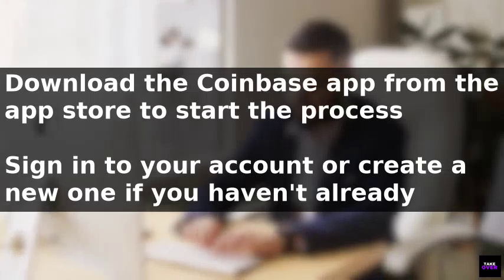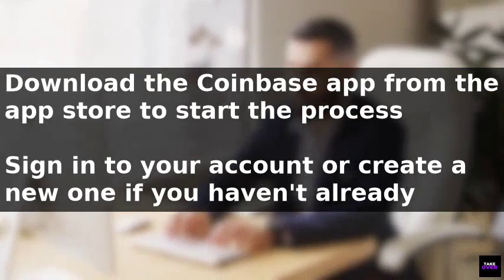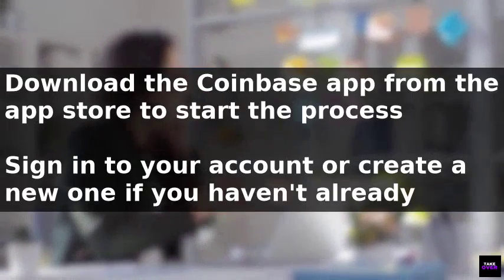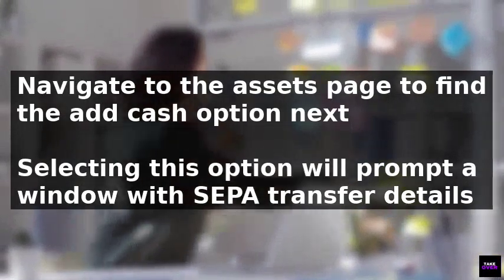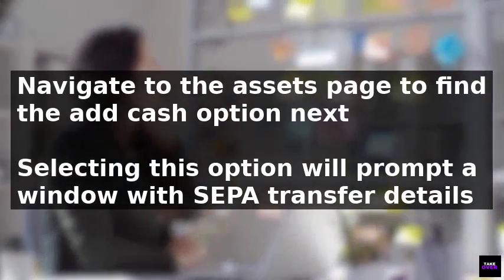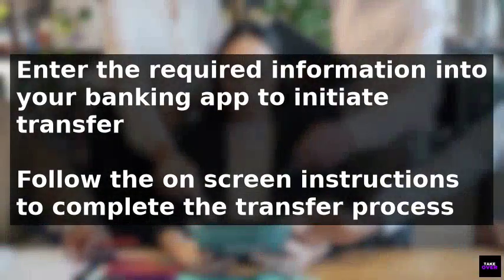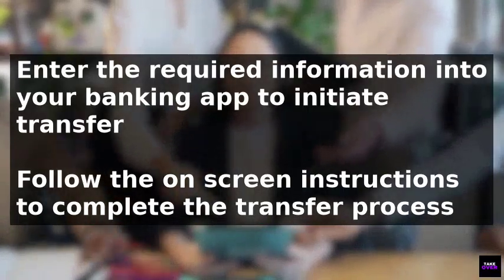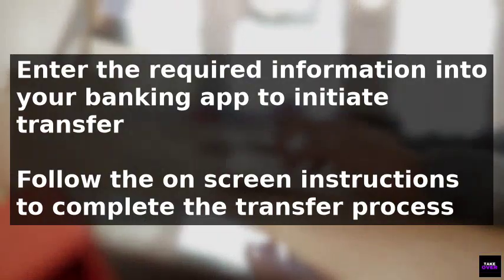How To Add Cash To Your Coinbase Account (2025)